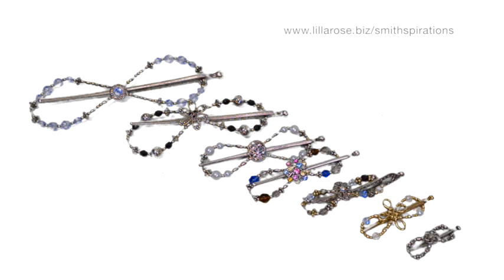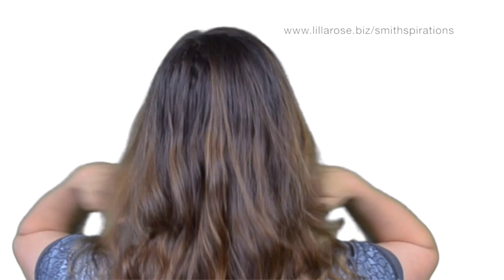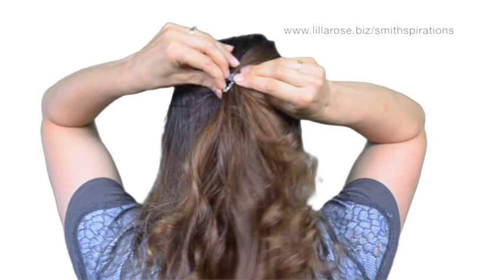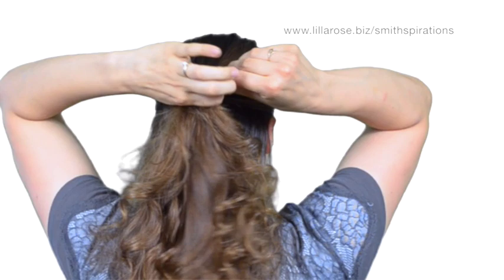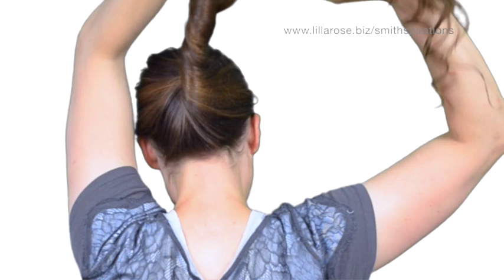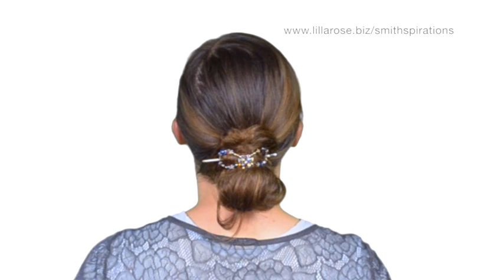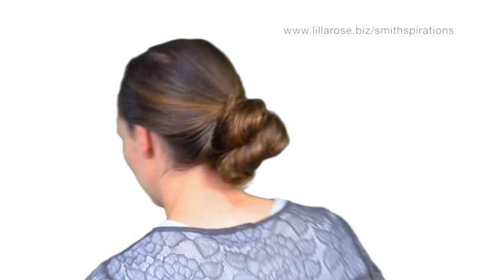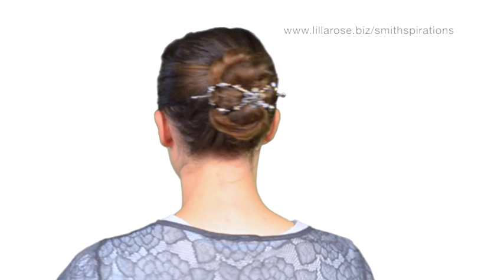Six Styles With Six Sizes of the Flexi Clip (in under six minutes!)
The Lilla Rose Flexi-Clip comes in seven different sizes to work in virtually every hair texture, length, and style. Watch me put six of the seven sizes to use in six quick and easy hairstyles in only a few minutes!

If you're new to Lilla Rose, you can find Flexi-Clips on my (formerly /smithspirations)